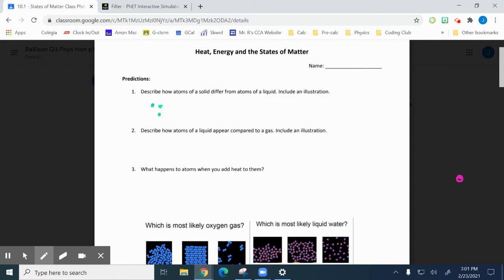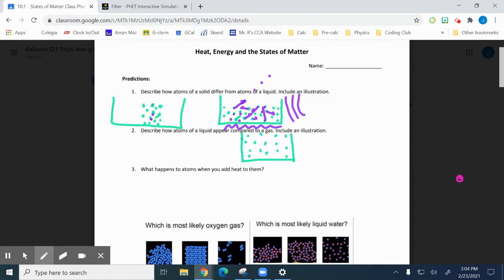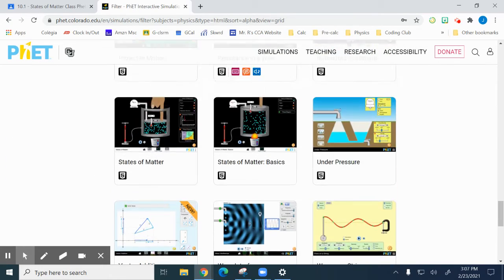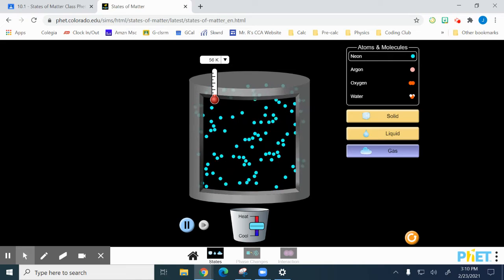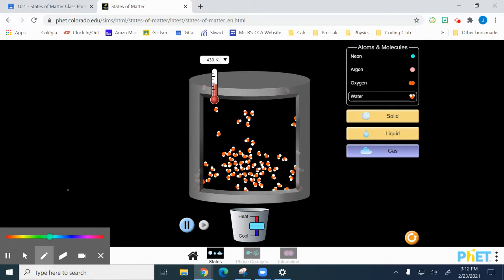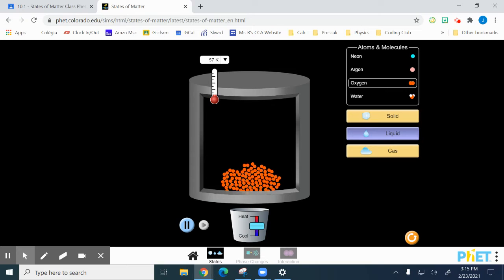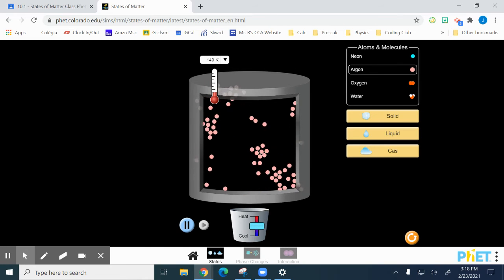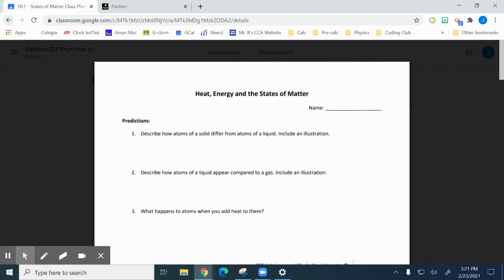VIDEO 10.1 - States of Matter Class Phet Lab Exploration